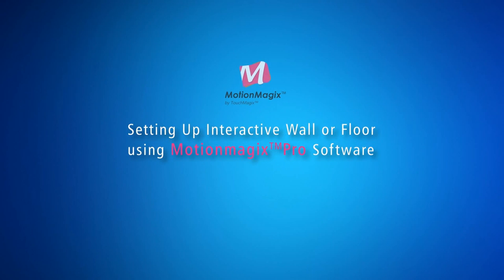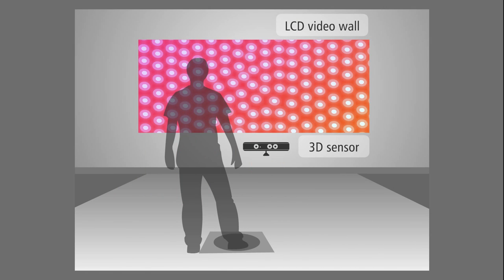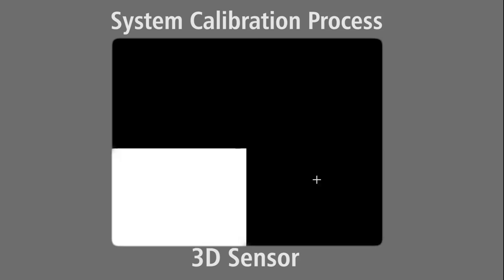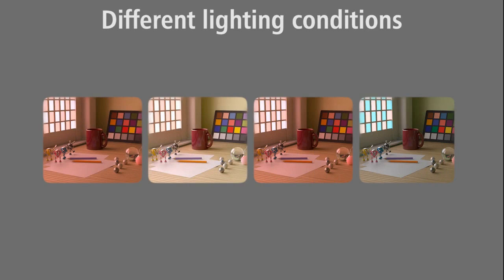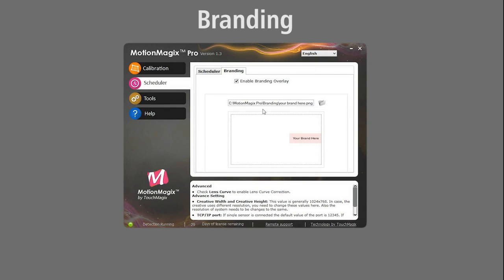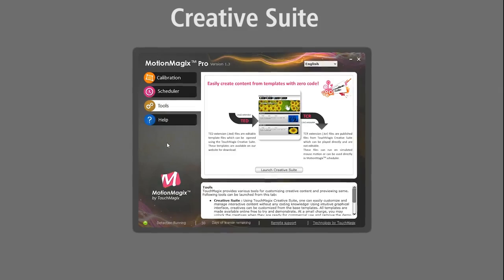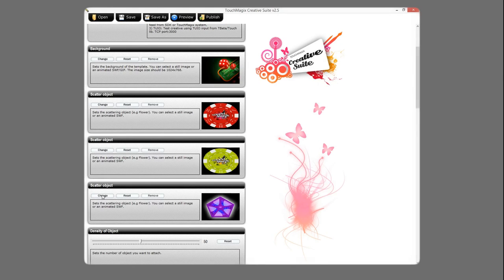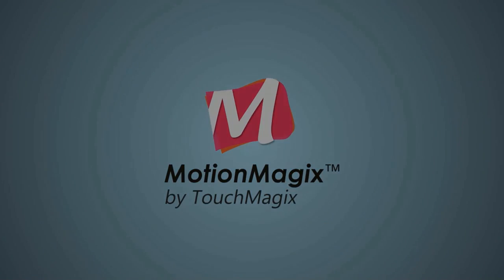MotionMagix Pro Interactive Wall And Interactive Floor Software Installation Guide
Interactive Wall And Interactive Floor Software Installation Guide.